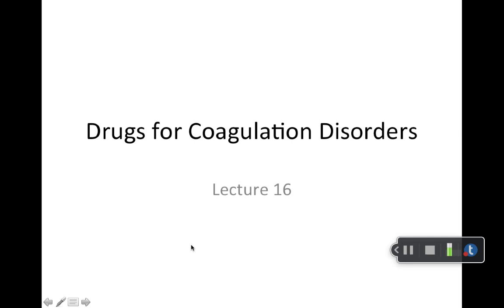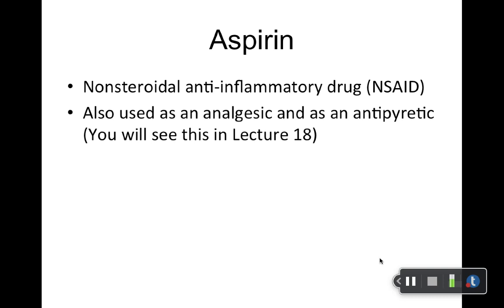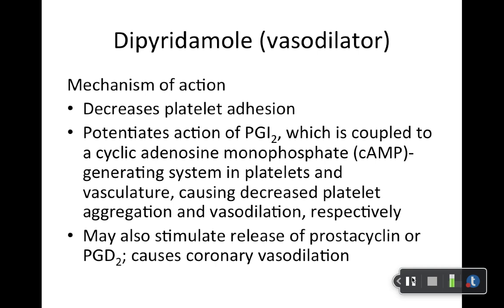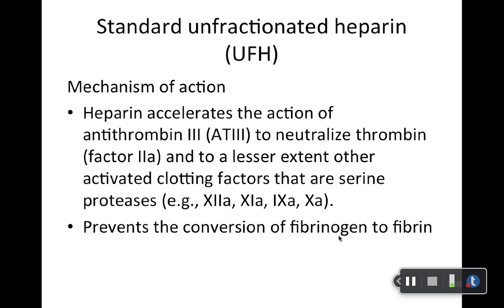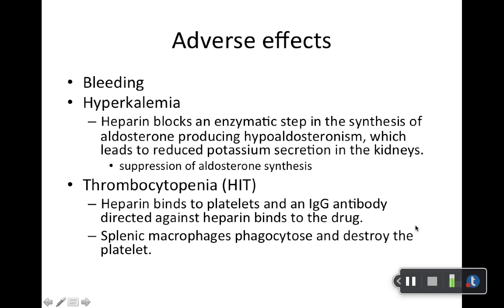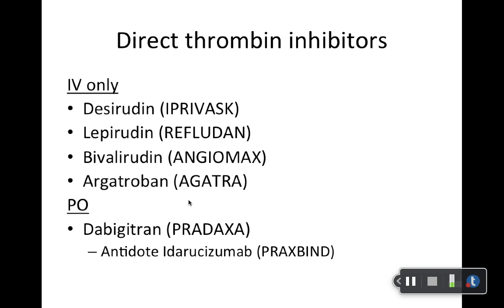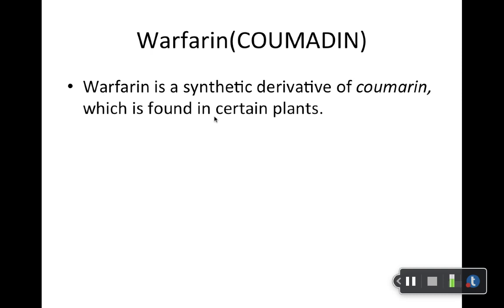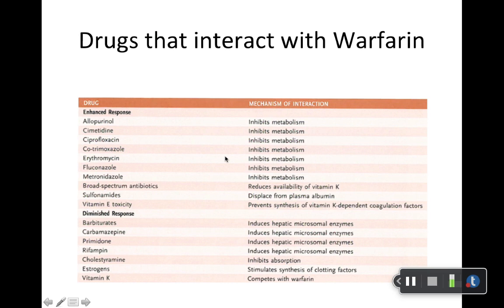Drugs for Coagulation Disorders Lecture Overview (Dr. Strong)